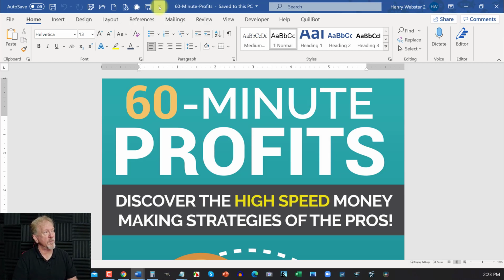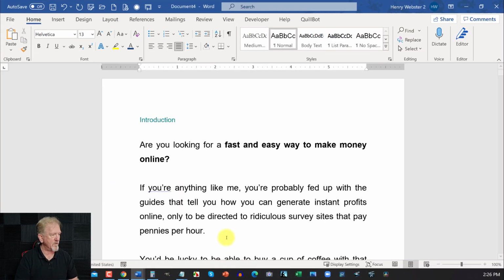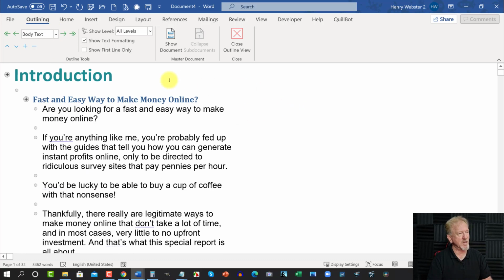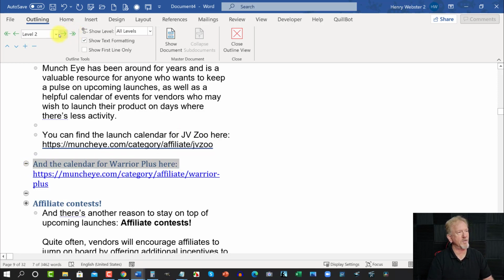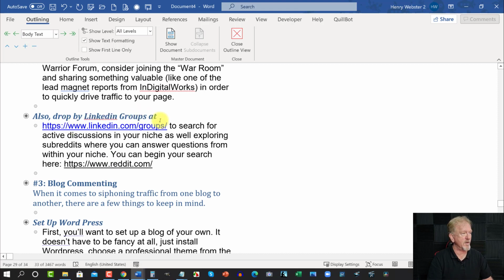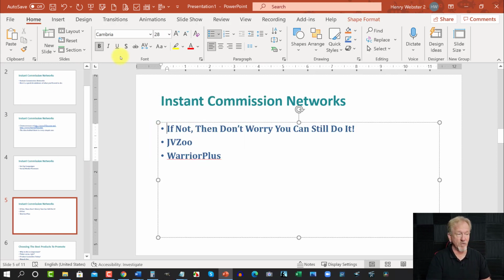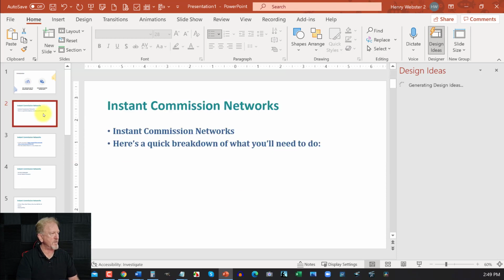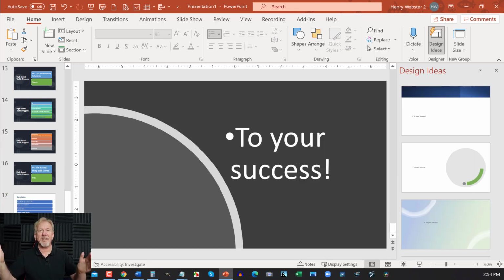Easily Turn A PLR Ebook Into A PowerPoint Presentation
In this video, we will be discussing how to Easily Turn A PLR Ebook Into A PowerPoint Presentation.

Vidnami is the ultimate Video Creator.

0:00 Intro
0:42 Add Send To Microsoft PowerPoint Button
2:00 Removing Formatting The Ebook
5:14 Adding Subheading To Pages
6:11 Go to View And Outline
6:34 Formate Outline
13:22 Turn Into PowerPoint
14:24 Separate Slides
18:33 Designing PPT
21:17 Conclusion
21:46 End Screen